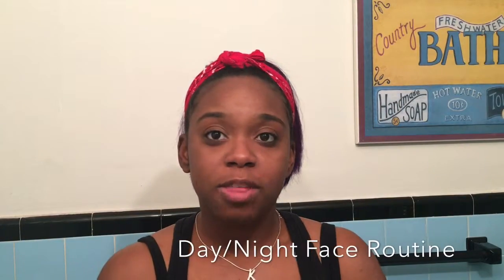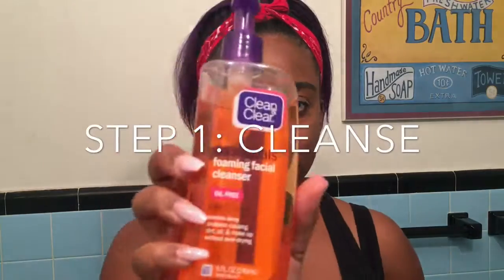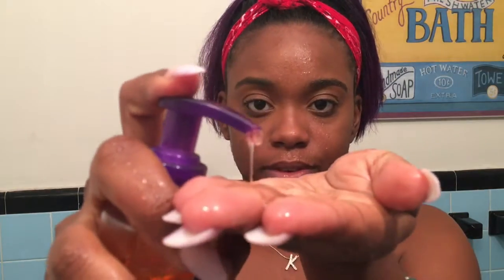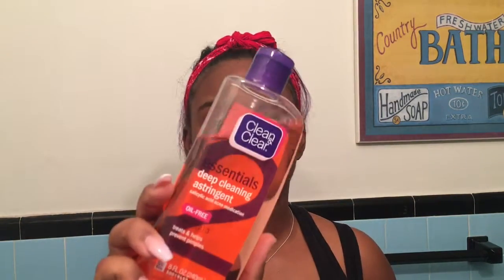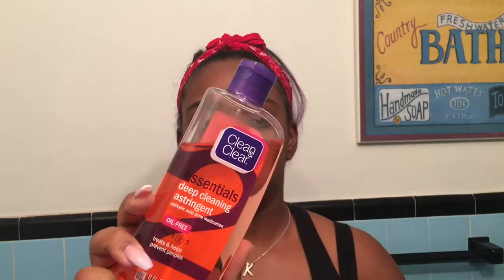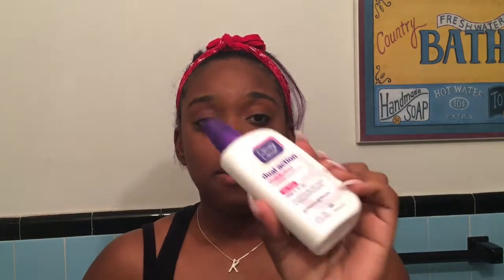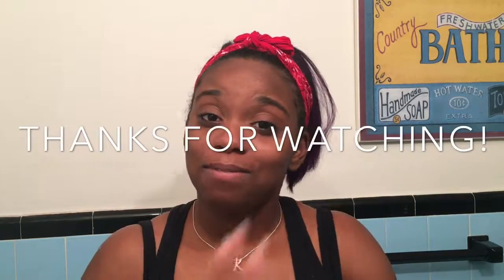EVERYDAY SKINCARE ROUTINE | 3 Easy Steps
Hello Lovies! As we start off the year, I wanted to bring a video to you ladies on my face routine. I also spoke about my inexpensive face products that I am currently using (will list below) Hope you guys enjoy! :)

xo,
Gabby

Products Shown:
Clean & Clear
•Foaming Facial Cleanser
•Deep Cleaning Astringent
•Dual Action Moisturizer
•Blackhead Eraser Cleansing Mask

Shea Moisture
•Superfruit Multivitamin Renewal Facial Wash & Scrub

Origins
•Checks & Balances Frothy Face Wash

Formula 10.0.6
•Pores Be Pure Skin Clarifying Mud Mask